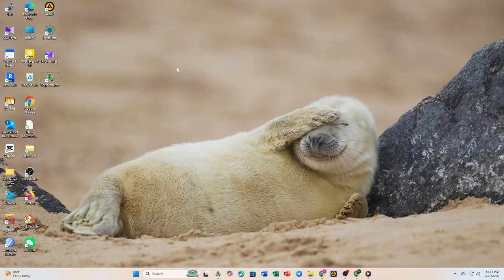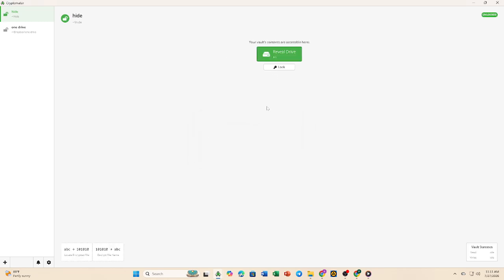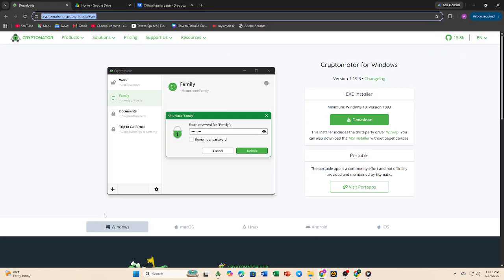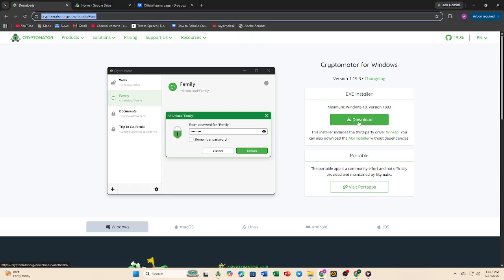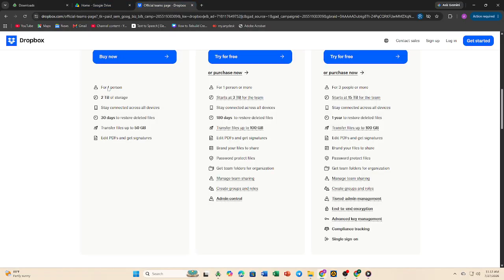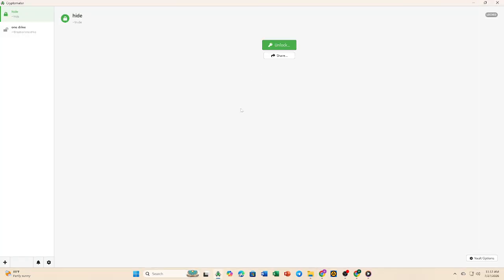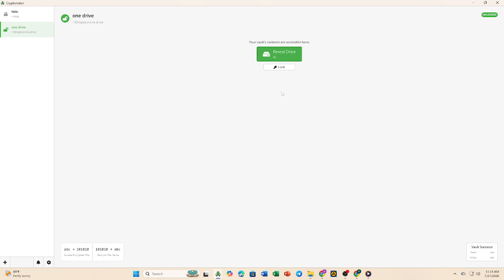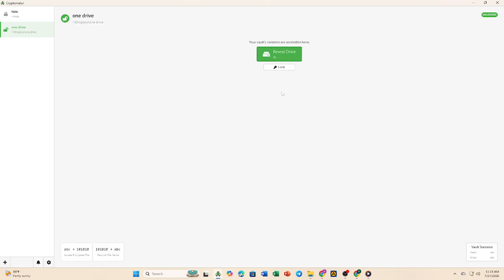How to Fix Cryptomator Vault Not Unlocking Full Guide 2026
Fix a Cryptomator vault that is not unlocking with this complete 2026 guide. Learn how to troubleshoot incorrect password errors, check vault locations, resolve permission problems, verify cloud storage synchronization, and fix issues that prevent your encrypted vault from opening. Follow step-by-step instructions to diagnose and fix Cryptomator vault unlocking problems safely in 2026.